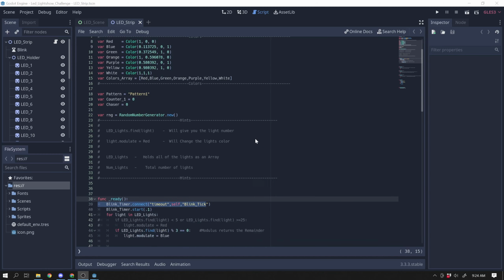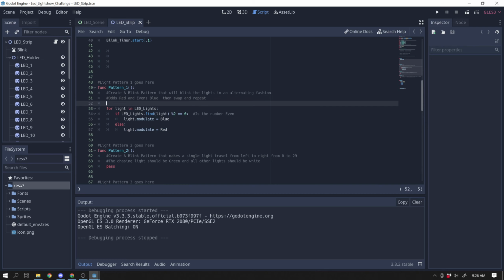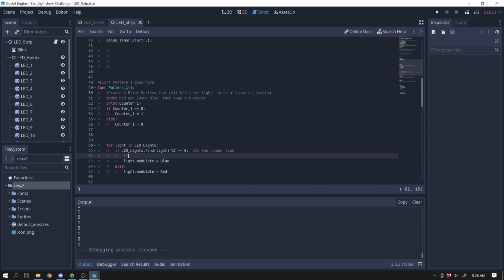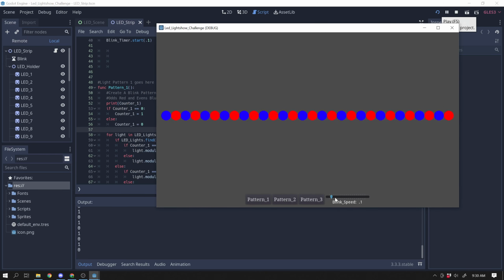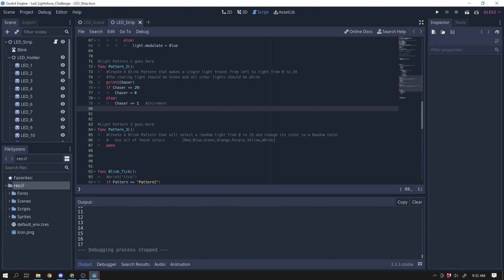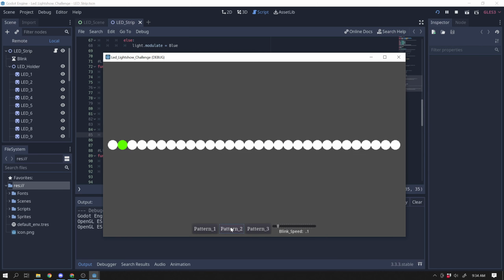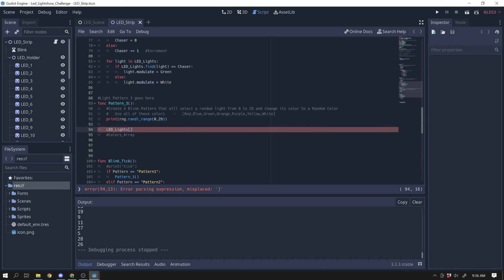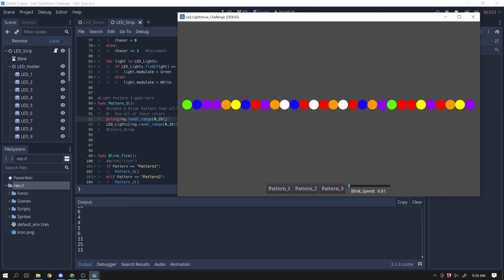014 LED Lightshow Challenge [Solution]